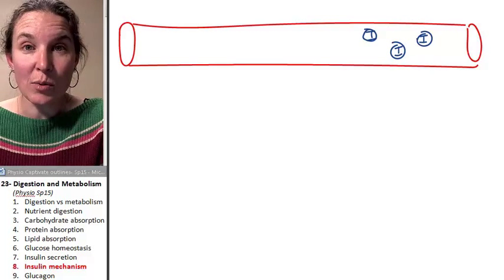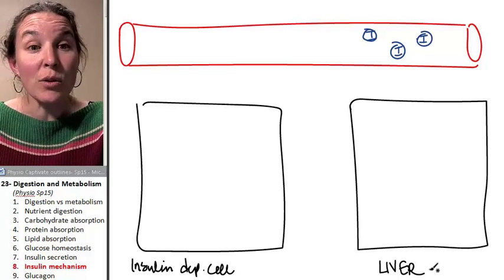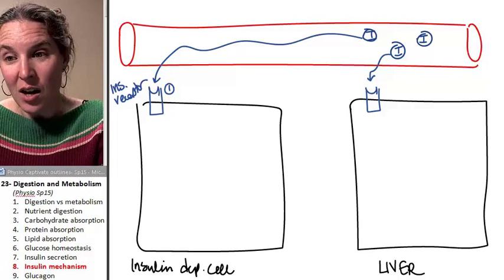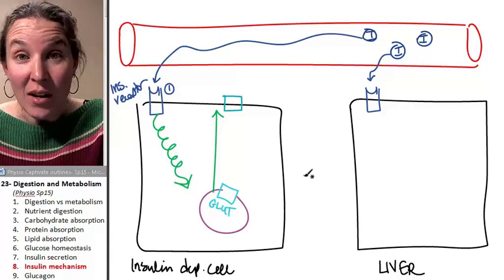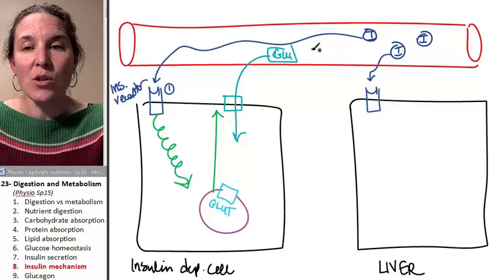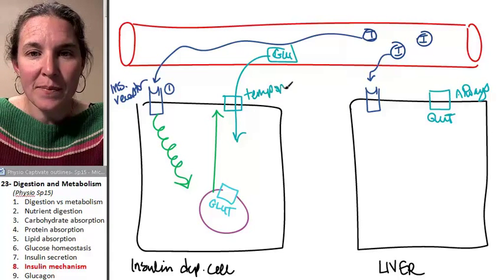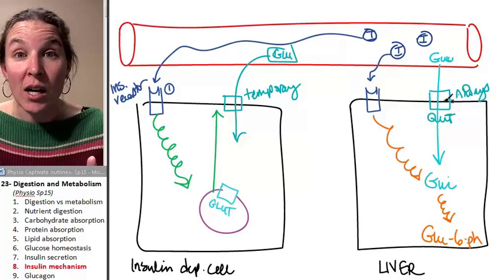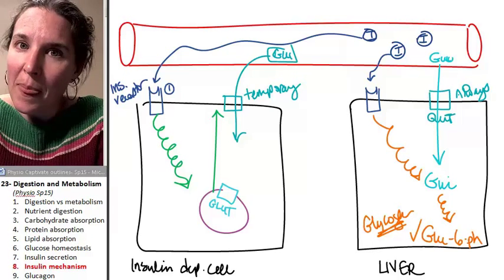Digestion 8- Insulin mechanism